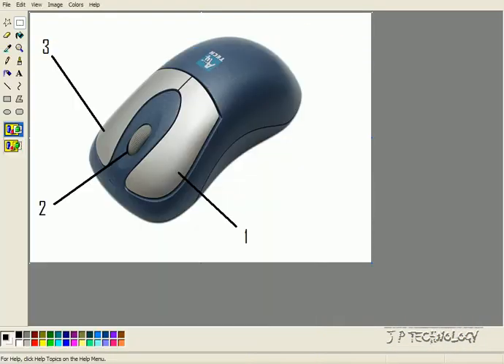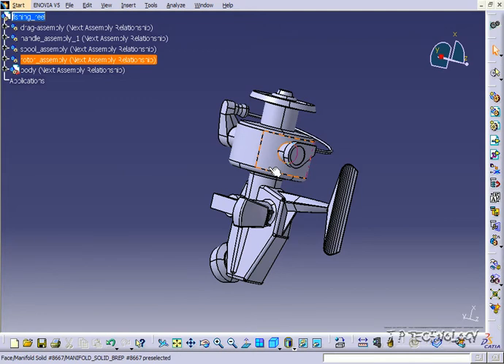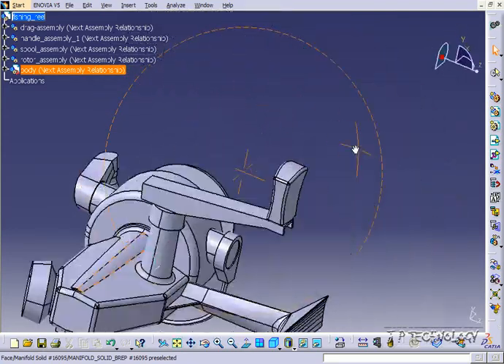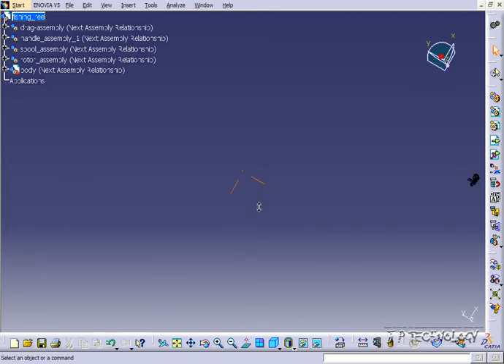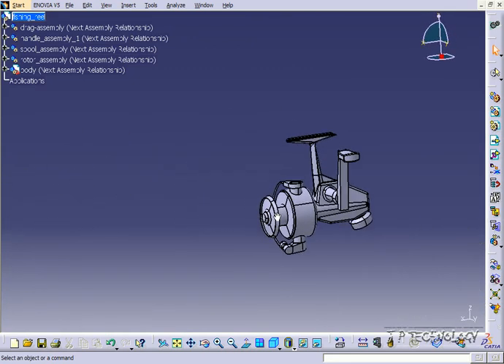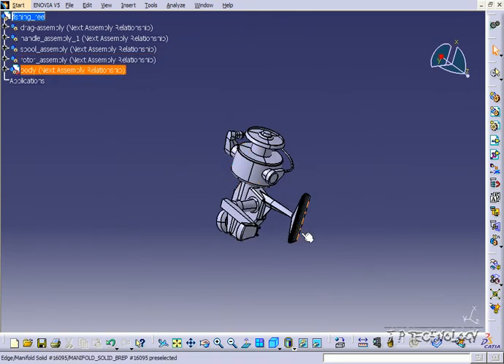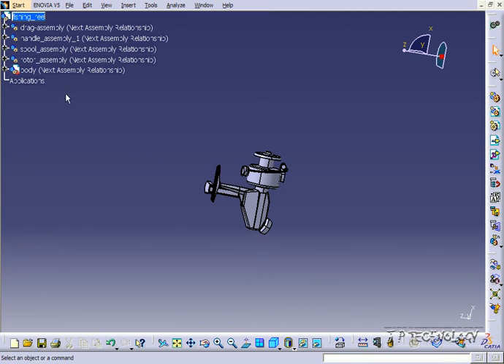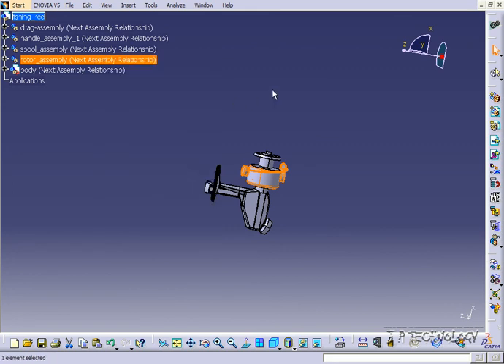04 Mouse Button Hot Keys